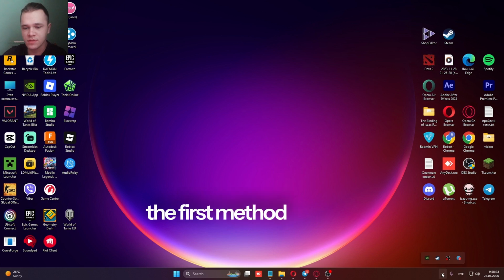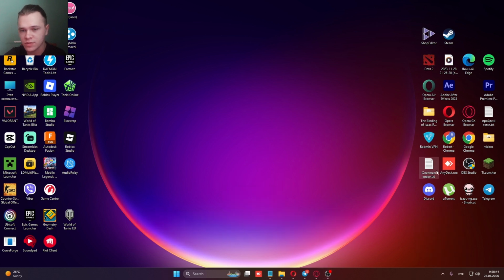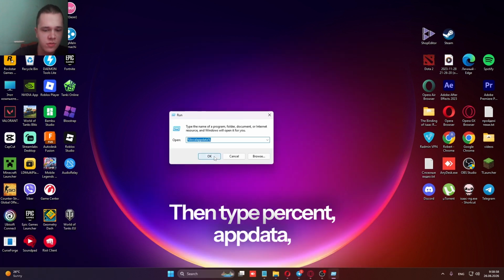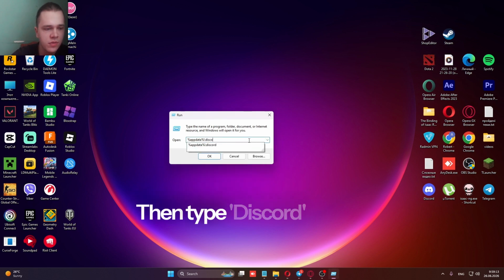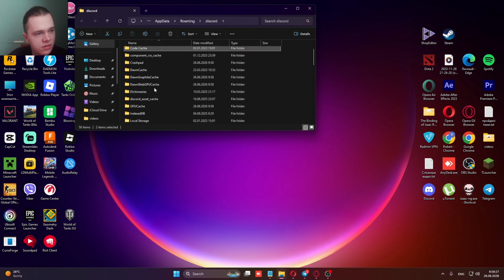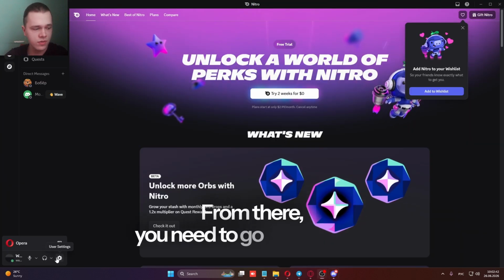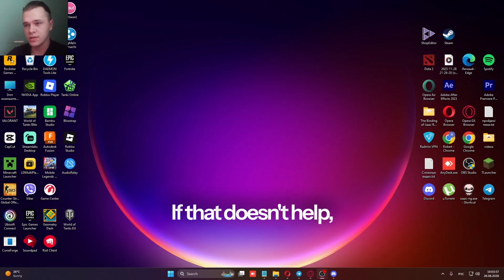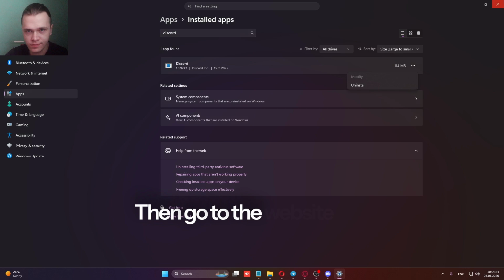How to Fix the Black Screen in Discord - Complete Guide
Learn how to fix the black screen issue in Discord with this easy step-by-step guide. Follow the solutions to restore Discord, resolve display problems, and get the app working properly on Windows.